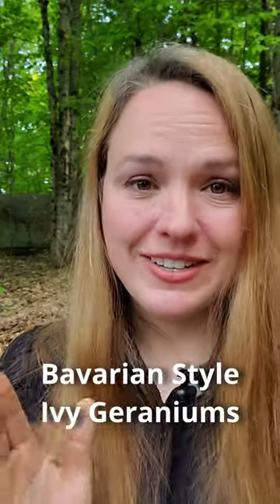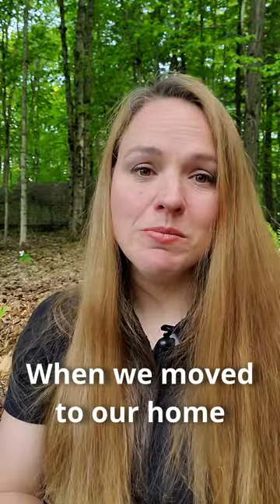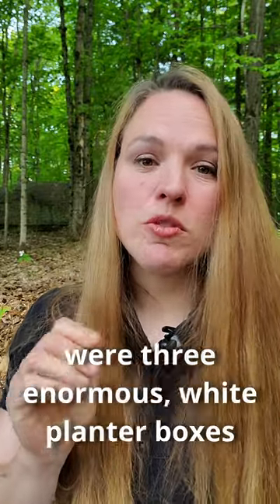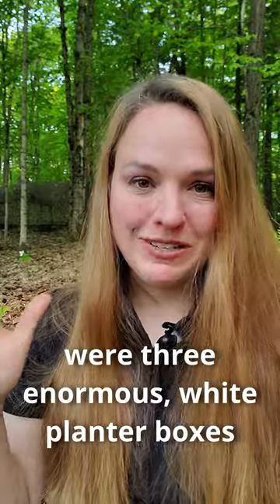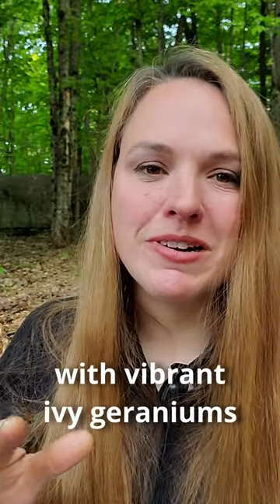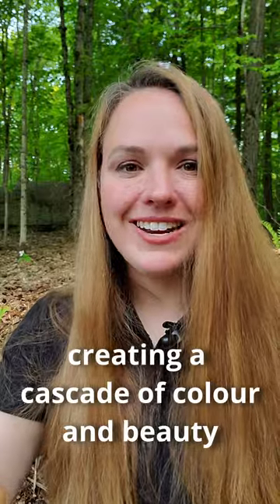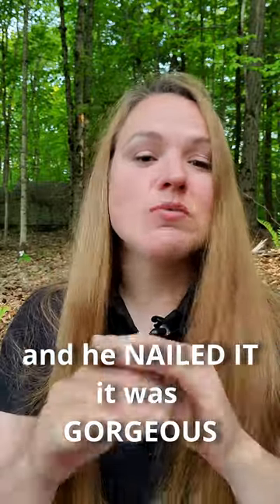The Geranium Saga - Part 1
Geraniums contain quisqualic acid, which temporarily paralyzes Japanese beetles, allowing you to easily knock them off the plant into soapy water to drown.

We discovered this a few years ago when my husband built enormous planter boxes and filled them with cascading Bavarian style ivy geraniums.

Last year when we went to buy them, they were sold out! So I made sure to get in early this year and, I jumped the gun on planting them out. We've had two bouts of frost... Will they survive?